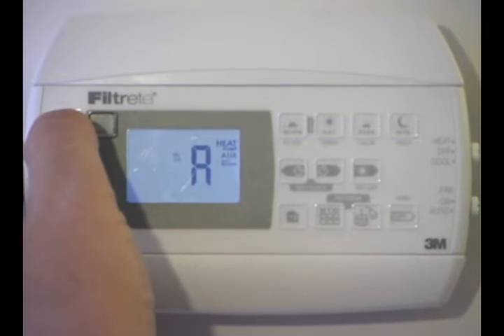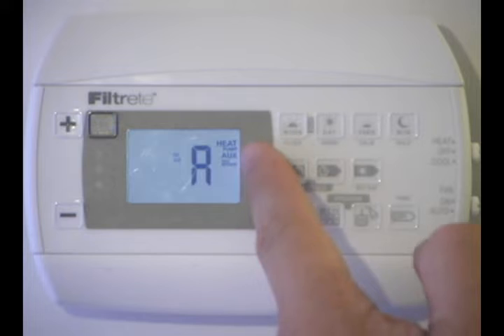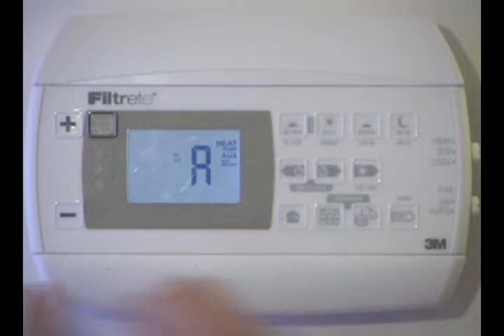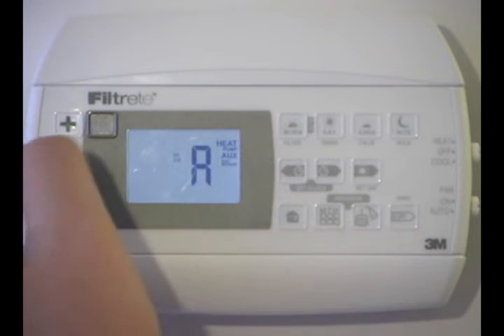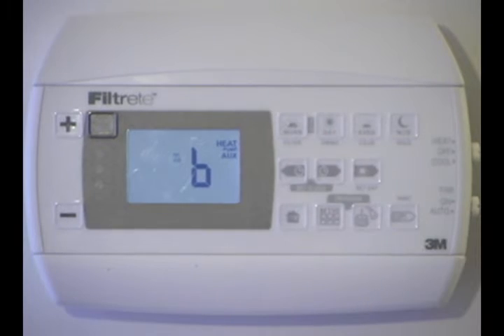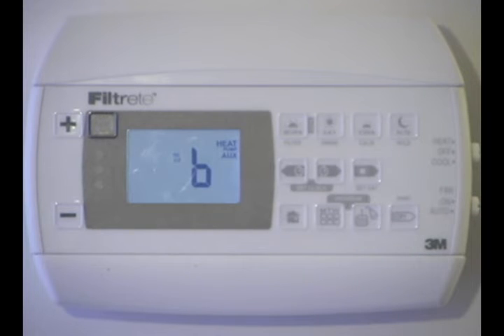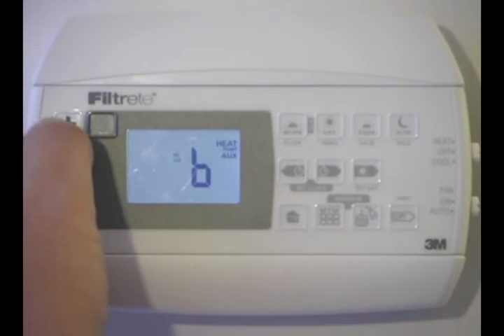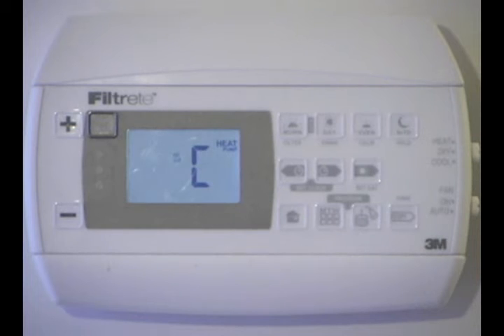Filtrete 3M22 On screen HVAC set-up heat pump systems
In this segment we will discusses the correct way to set the thermostat to work with your HVAC system.  Three options are discussed that cover from single to multi-stage systems.